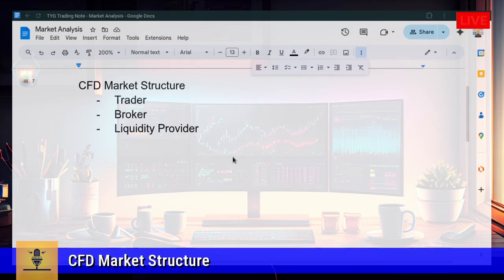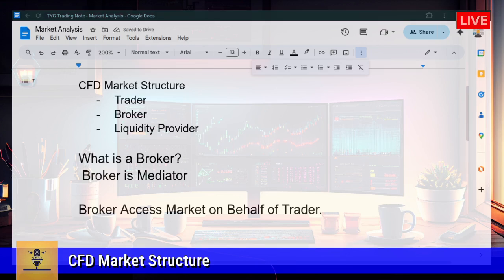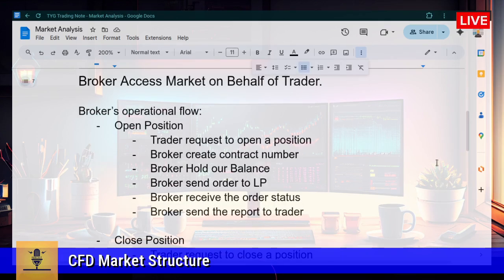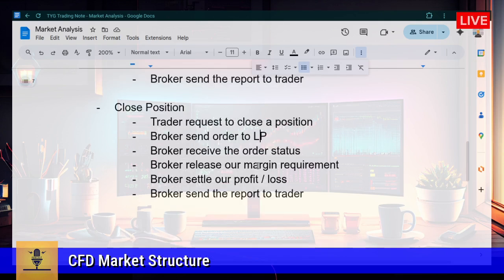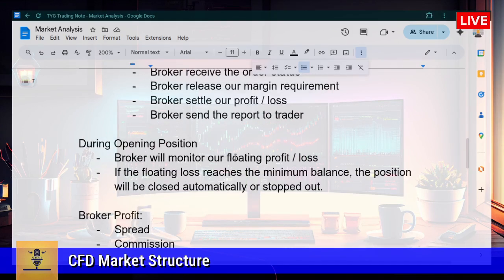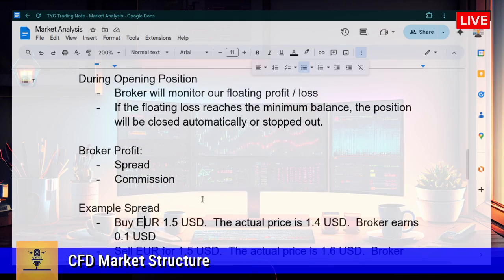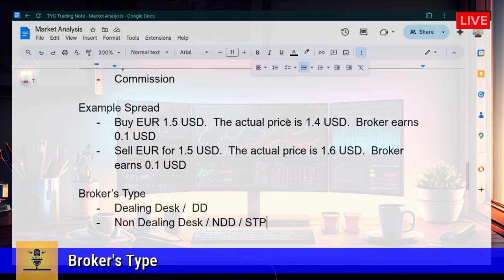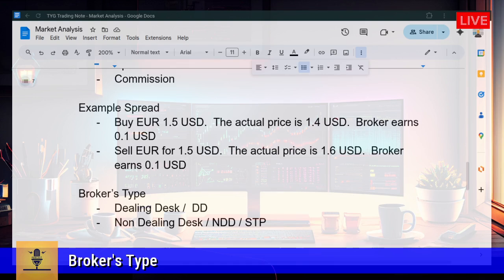TYG Podcast #25: CFD Market - Broker Structure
What is the market structure in CFD Market?
How does  CFD Broker's work?

Here is my short explanation